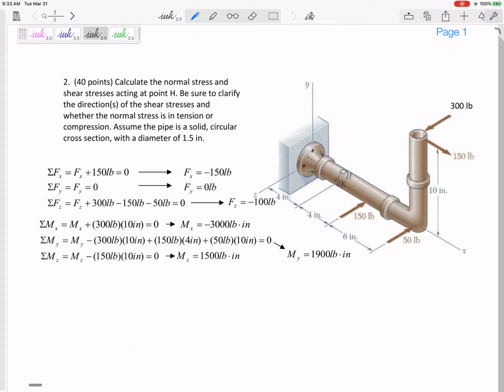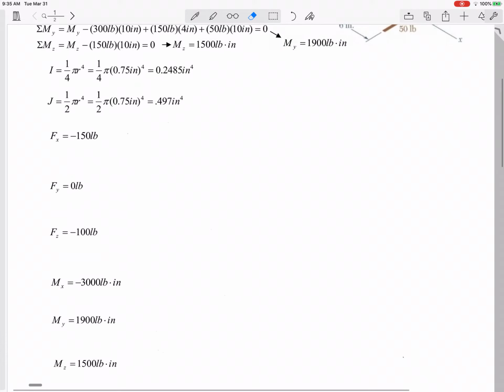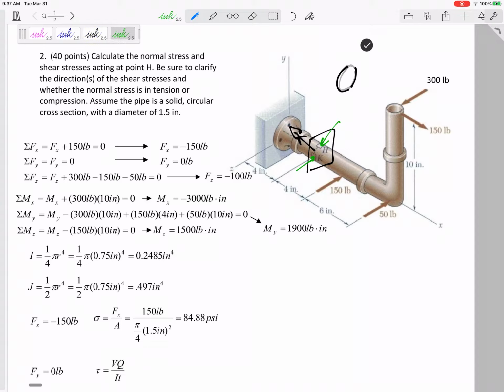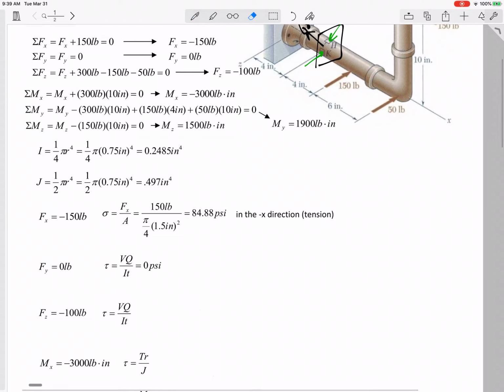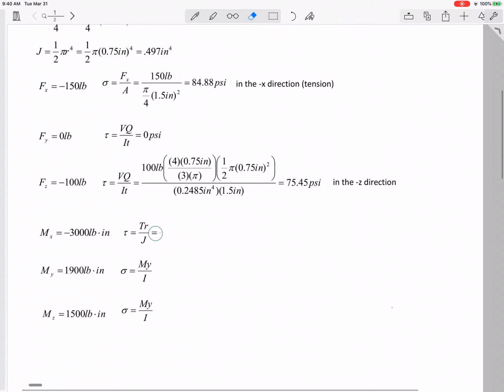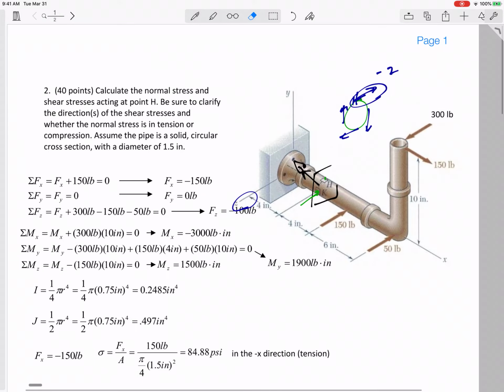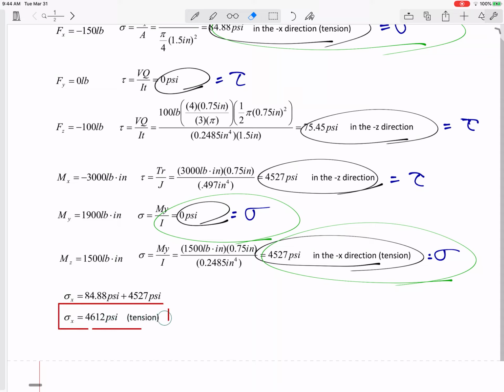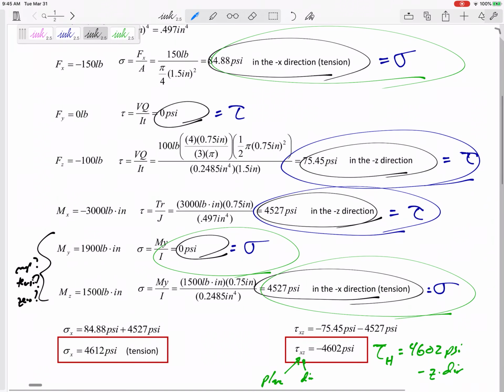Mechanics of Materials - 3D Combined loading example 3